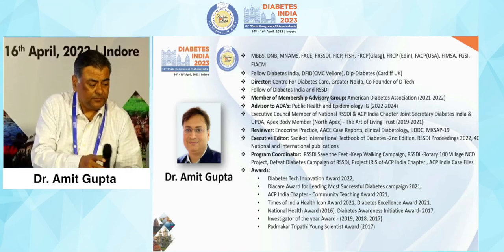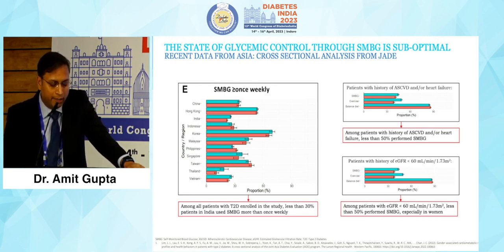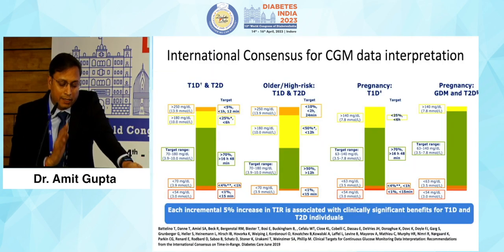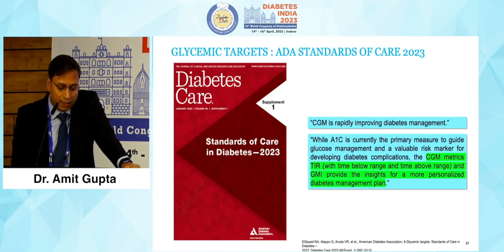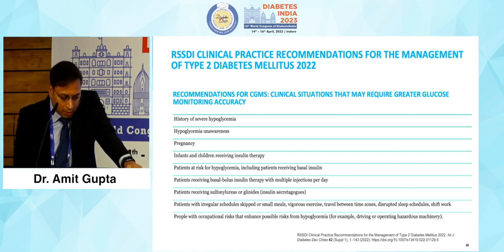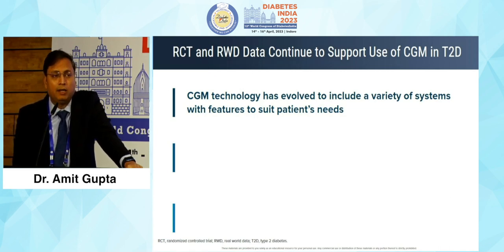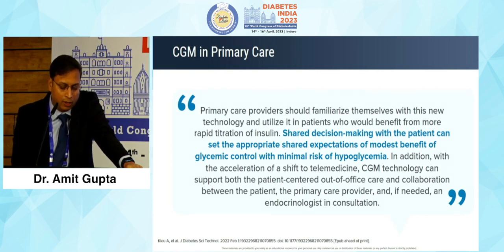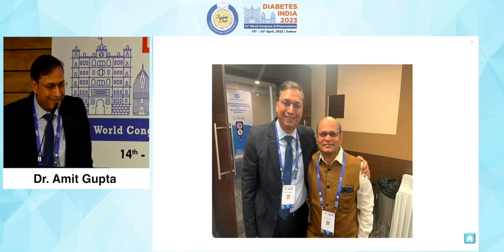Dr. Amit Gupta | Diabetes India 2023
Topic: CGM in Type 2 DM Without Insulin - So Useful